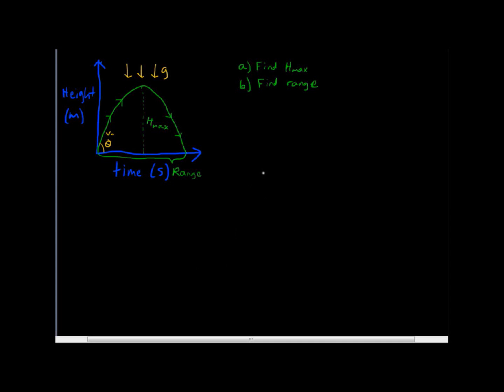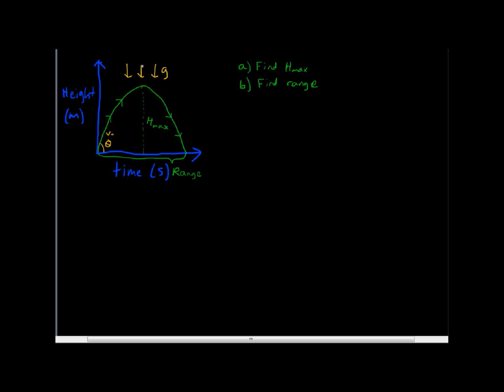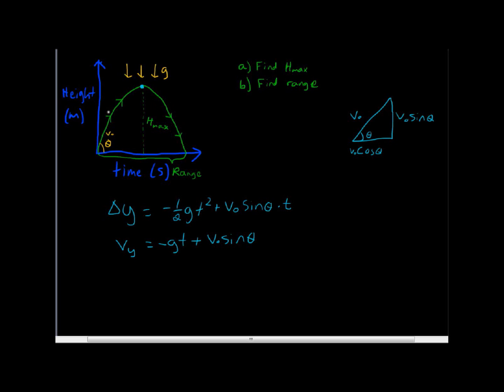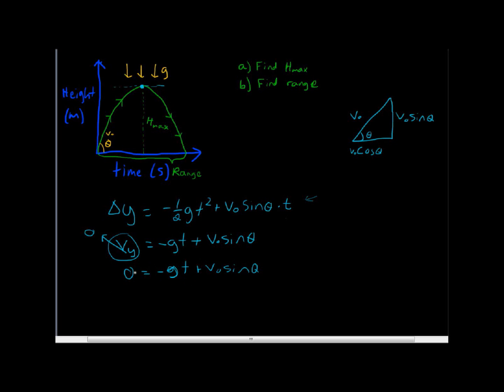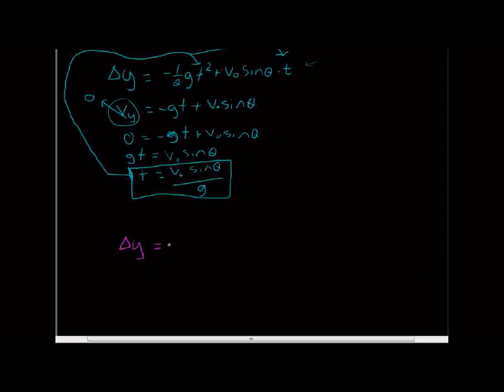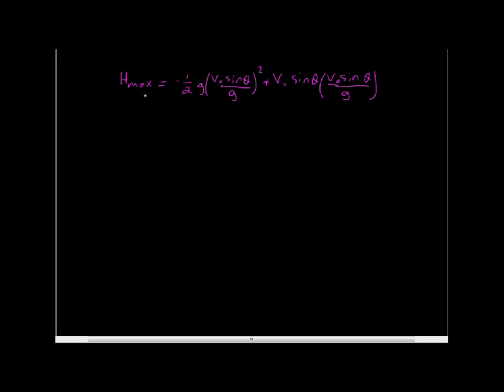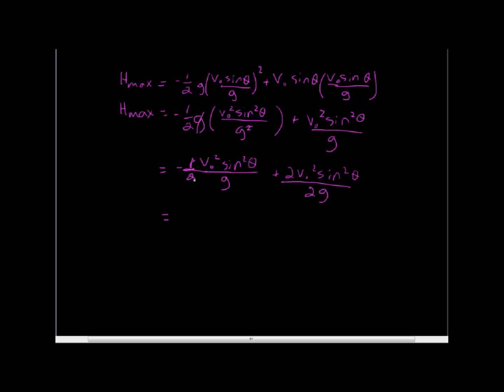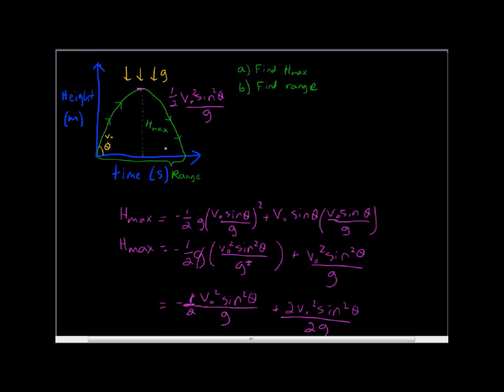Kinematics packet #1 part 1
part 1 of problem #1 of the kinematics packet, finding the maximum height of a projectile